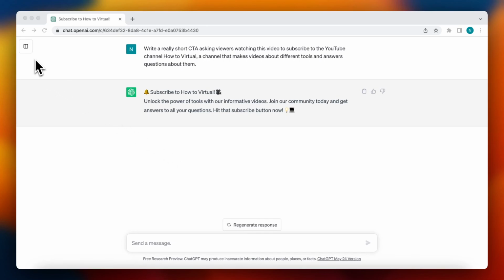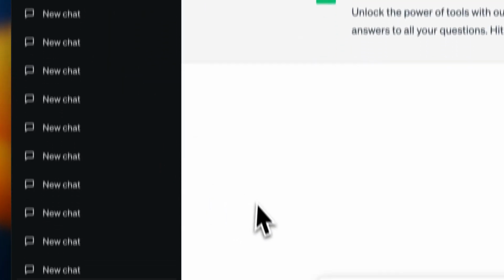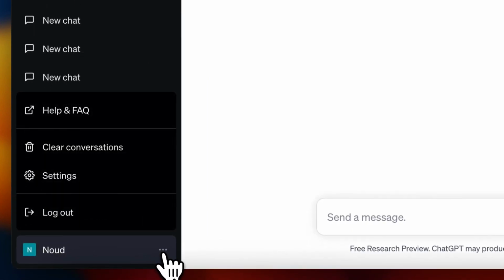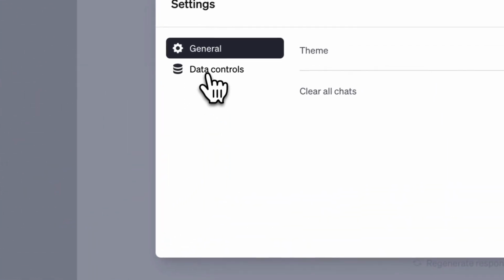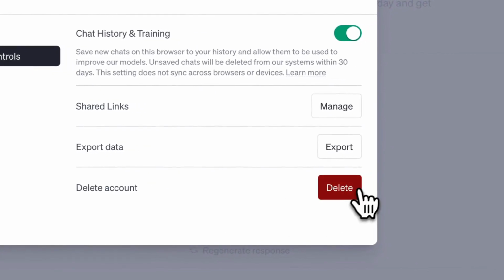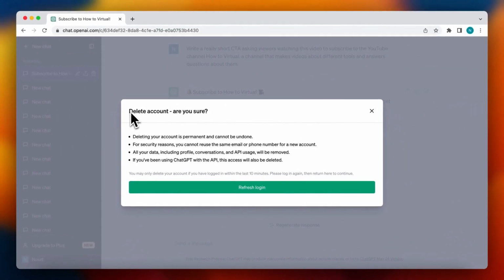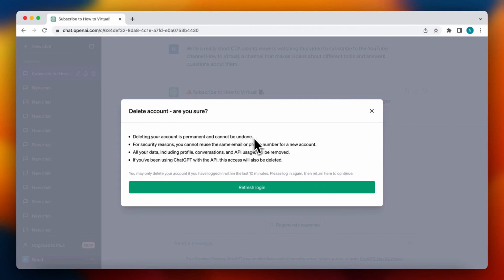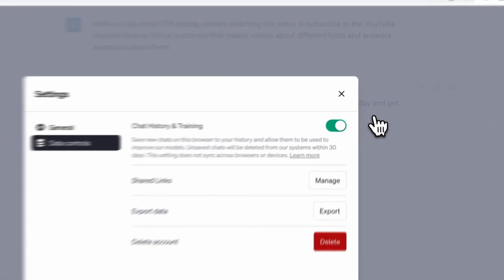How to Delete Your ChatGPT Account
In this video I'll show you how you can delete your ChatGPT account.